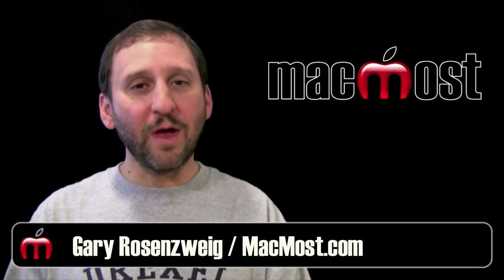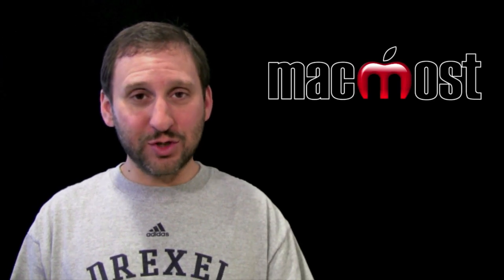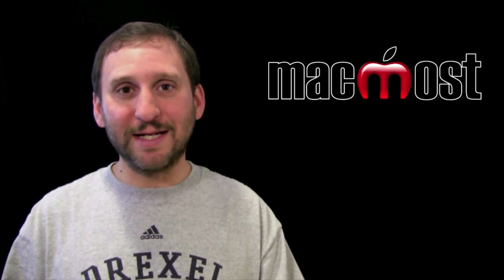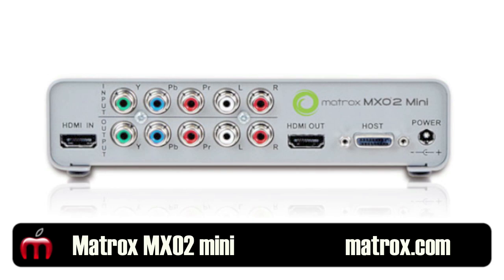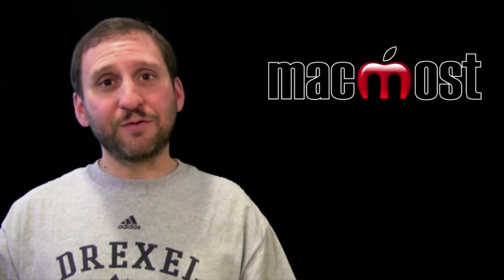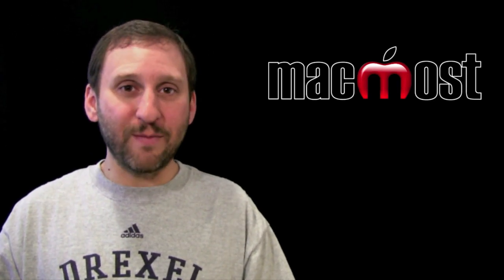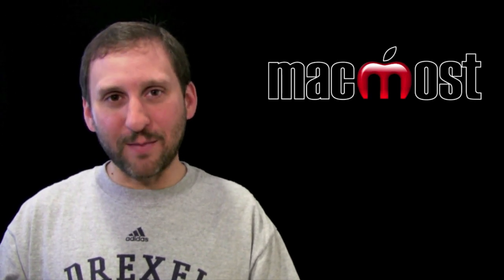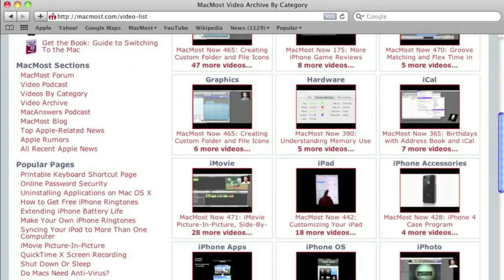iPad Video Screen Capture (MacMost Now 546)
Learn how I capture the iPad 2's screen to use in presentations and video podcasts. You must use the iPad 2 plus the HDMi adapter. Then bring the HDMI in to your Mac or recording device using special hardware and software. [Update: This technique also now works with the iPhone 4S.]